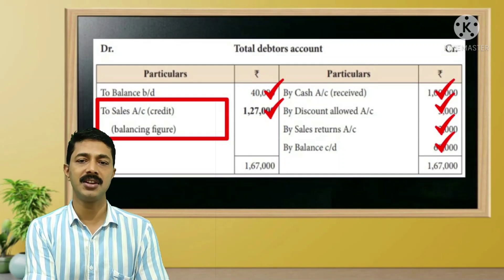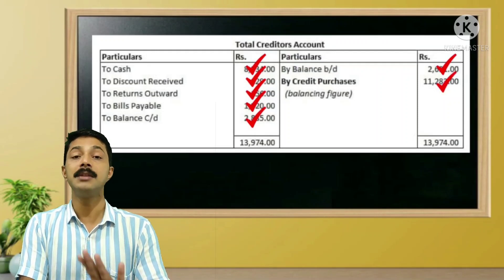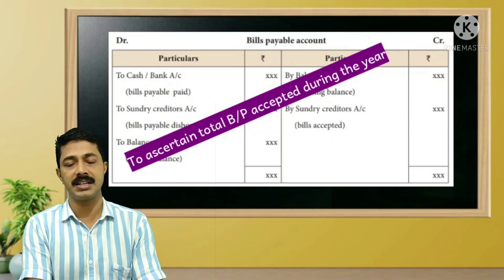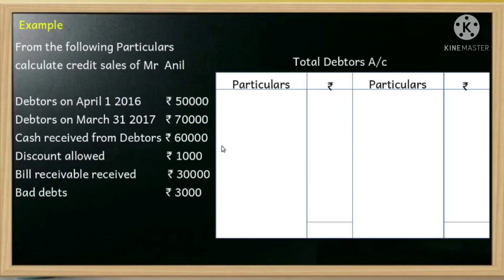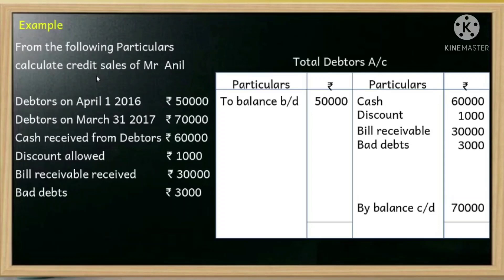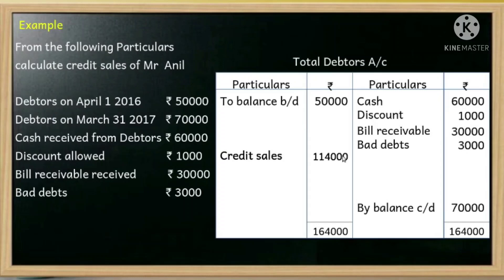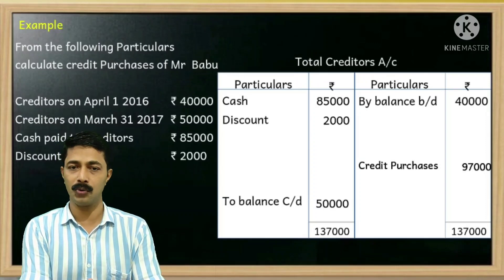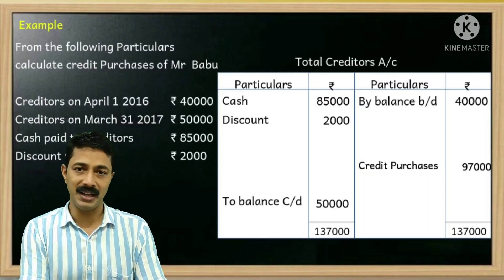+1 Accountancy 11.2| Accounts from incomplete records | Conversion method |Solved Problems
+1 Accountancy Chapter 11 | Accounts from incomplete records | Single entry system | Profit calculation | Conversion method | Total debtors account | Total creditors account | Solved illustrations

+1 Accountancy All Chapters Visit play lists below

 Chapter 3 Recording of Transactions 1

 Chapter 4 Recording of Transactions 2

 Chapter 5 Bank reconciliation statement

 Chapter 6 Trial balance and Rectification of errors

 Chapter 7 Depreciation provisions and reserves

Chapter 8 Bill of Exchange

By
Sedus edu media
Saidalavi P
M.com, MBA, B.ed, NET